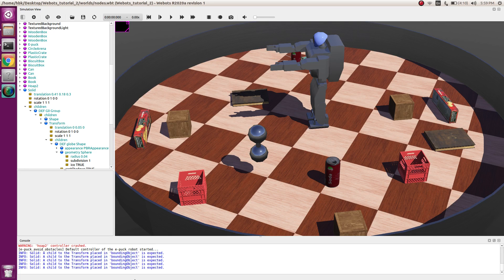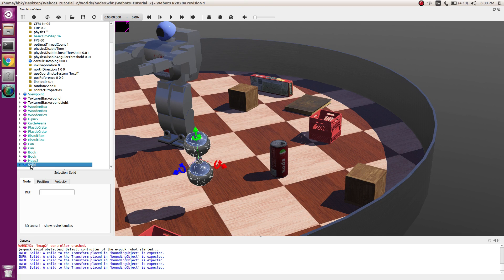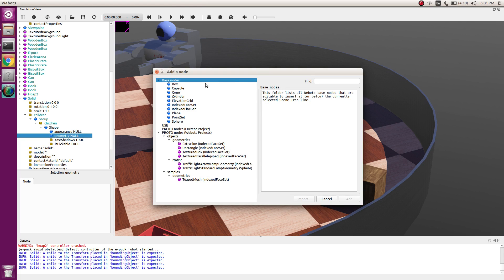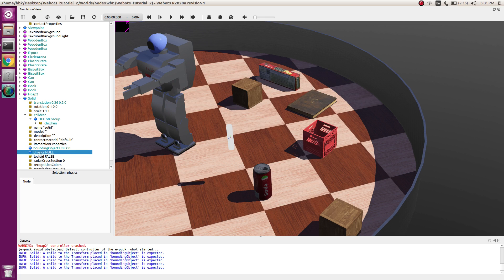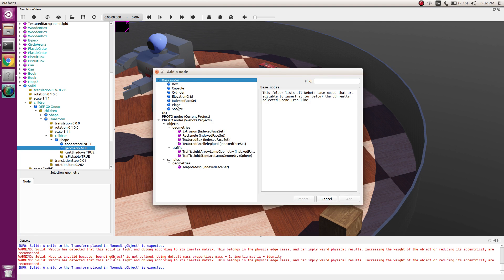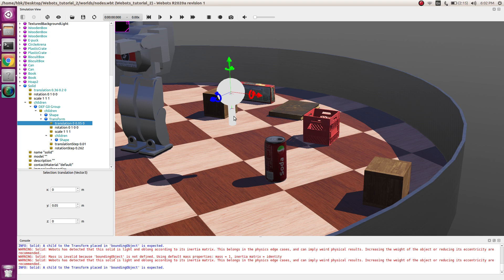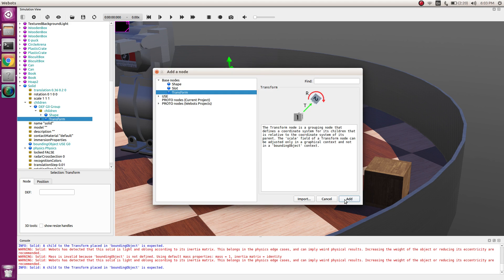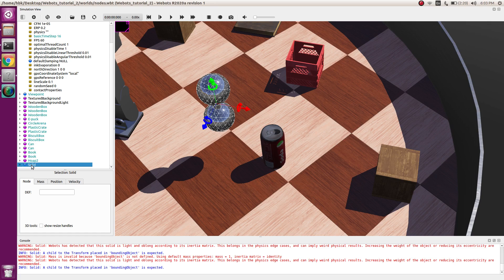Multi-Node fusion | Generate Compound Shapes | Webots Simulator | [Tutorial 4]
This video will teach you how to use Webots simulator.

Also do make suggestions if you need a tutorial on any other topic.